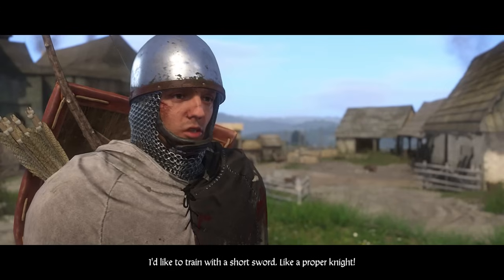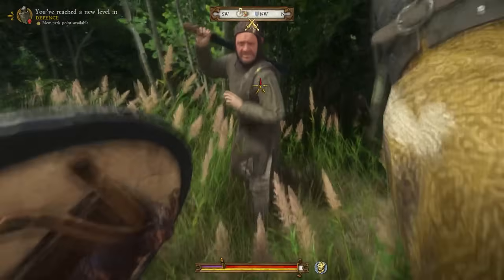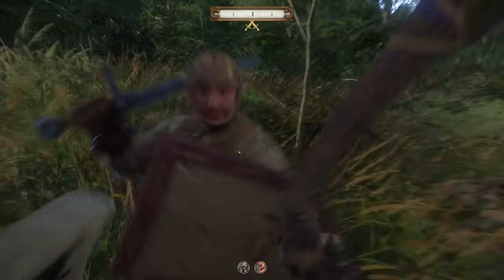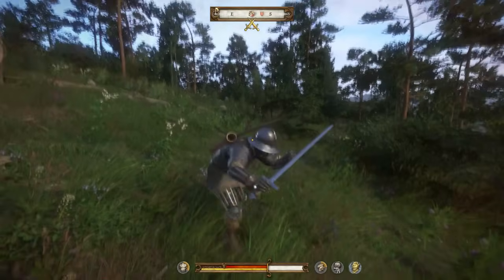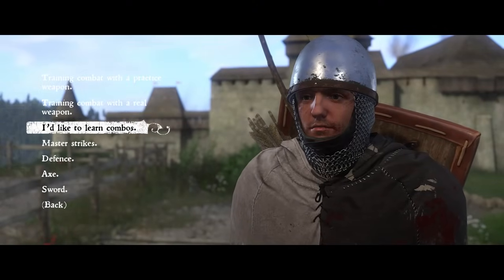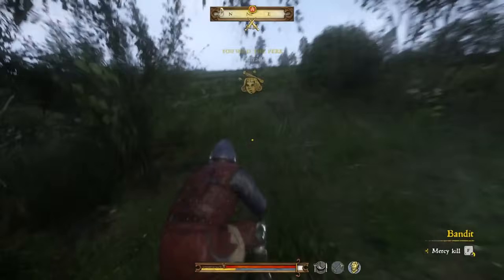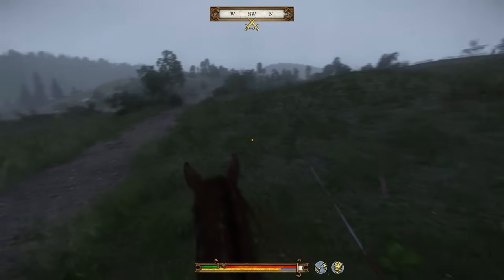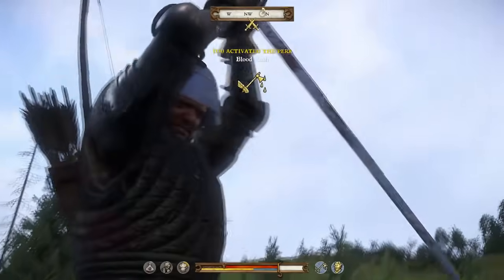Kingdom Come Deliverance - Complete Combat Tutorial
TIMESTAMPS to help you navigate to your subject of interest:
0:00 - Longest intro ever
1:35 - BEGINNER LEVEL
2:05 - Blocking and Stamina
3:37 - Chaining Attacks
4:12 - Overcoming an opponent's defense.
5:09 - Unarmed
6:23 - ADVANCED LEVEL
6:45 - Parrying
7:30 - Dance of Death (also illustrated at 1:08)
8:08 - Dodging
8:50 - Executing Combos
11:11 - MASTER LEVEL
11:27 - Master Strike
12:25 - Different weapons
13:13 - Feint
14:00 - Important Perks
14:49 - Maintain your gear
15:16 - Making money from combat
15:50 - Preparation is key
16:04 - Escaping on horseback
16:33 - Wound Treatment
16:46 - Mounted Combat
17:22 - Additional tips and tricks
19:30 - Ending the video (rightly)

I hope calling it a masterclass in the thumbnail doesn't sound too pretentious. After all, watching the complete video teaches you ALL the concepts that are even slightly related to combat.